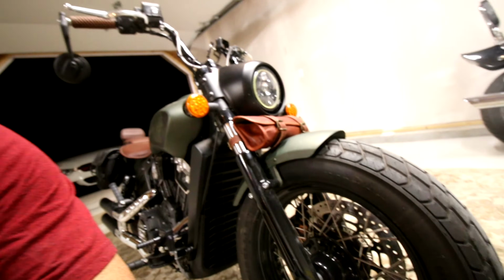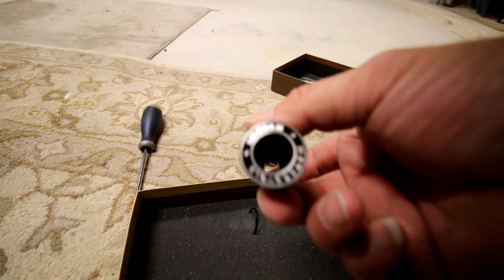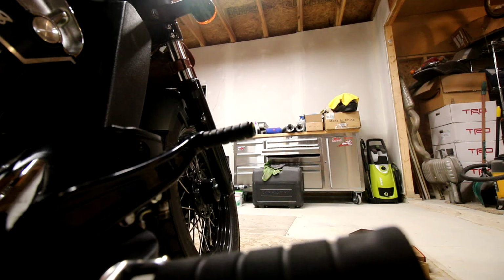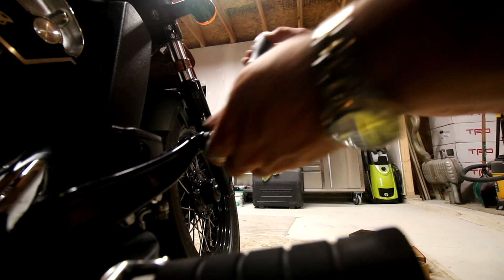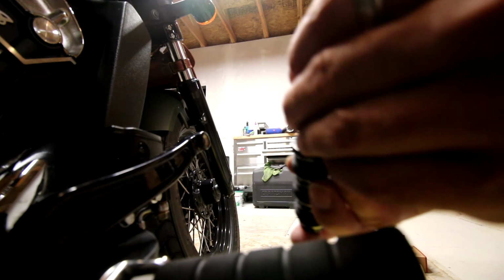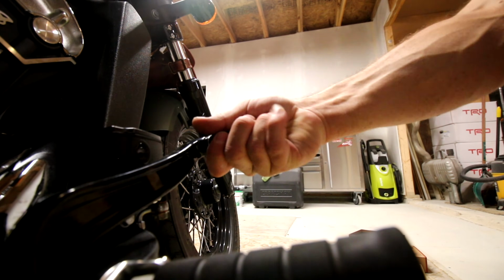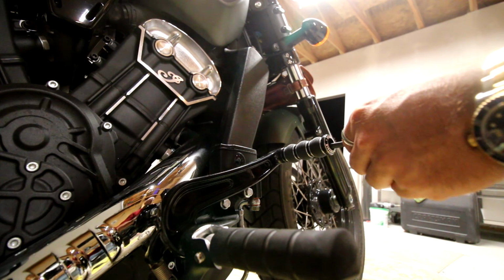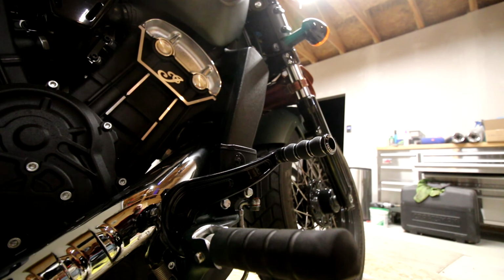Indian Scout Bobber billet shift and brake pegs unboxing and install part# 2882005-468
As I continue to add things and upgrade my 2020 Indian Scout Bobber twenty I’m going to document the build as it happens.  In this video I swap out the stock brake and shift pegs for the Genuine Indian Scout Billet Shifter/Brake Peg Set.  These are the black contrast cut pegs not the chrome ones.  Probably in a future video I will be getting the billet rider pegs to match.

The manufacturer part number the pegs in the video is 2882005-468

The procedure is pretty easy and outlined in this video.

Bike
2020 Indian Scout Bobber twenty - sagebrush smoke
Water bottle holder
Eagle lights Gen 3 halo LED
Phone Mount
Vance & Hines 3” Slashcut slipons (black)
ODI Vans Grips
Indian Brake/Shift pegs
Joker machine front MC cover (custom Mandalorian engraving)
Indian Scout Bobber saddle bag
Indian Scout Bobber passenger seat with sissy bar
Indian Scout Bobber passenger pegs

Tools used
6mm allen
microfiber towel
8mm hex head socket